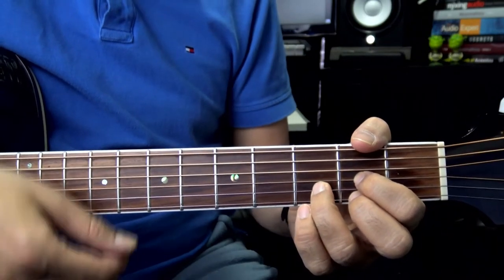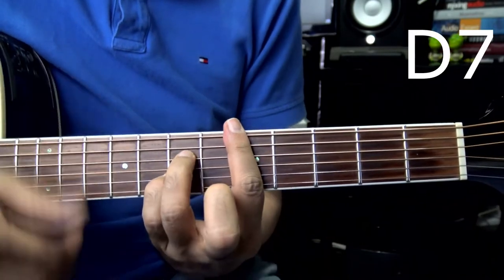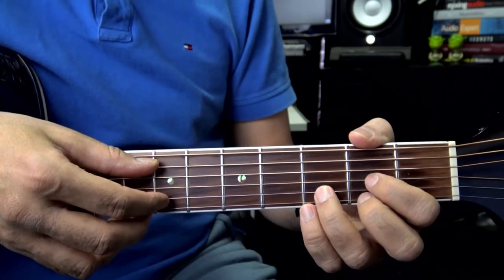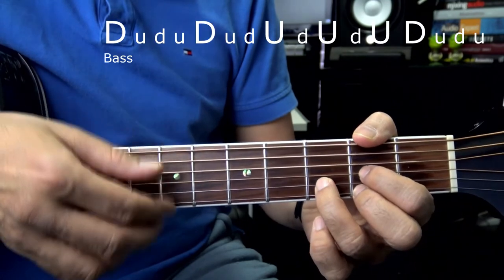Panivizhum Malar Vanam | Guitar Chords Lesson | Pawan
Guitar Chords Lesson by Pawan
Vocals: Srinivasan Suresh

Song: Panivizhum Malar Vanam
Album: Ninaivellam Nithya (1982)
Singer
Lyrics: Vairamuthu

00:00 Intro
00:33 Play with Track
02:39 Chords
03:00 Strumming Pattern

Key: D

Chords:

[D]Panivizhum malarvanam un paarvai oru va[D]ram
[G]Inivarum muniva[D]rum thadu[F]maarum kanima[D]ram

[D]Selai moodum [F]ilanjo[D]lai
[D]Maalai soodum [F]malarmaa[D]lai

[D]Irubadhu nilavu[DM7]gal nagamen[F]gum olivi[D]dum
Ahae hae
[D]Ilamaiyin kanavu[DM7]gal vizhi[F]yoram thulirvi[D]dum

[D7]Kaigal idaigalil neligaiyil idaiveli kuraigaiyil
[D7]Yeriyum vilakku sirithu kangal moodum

Guitar Lessons for songs based on all major / minor scales.

Guitar Lessons for songs using popular strumming patterns.

Guitar Lessons for common major and minor scales.